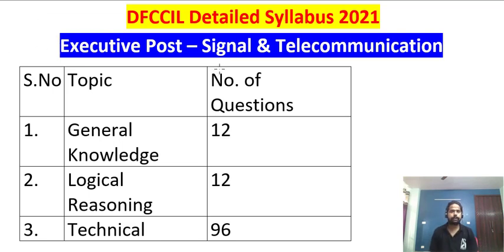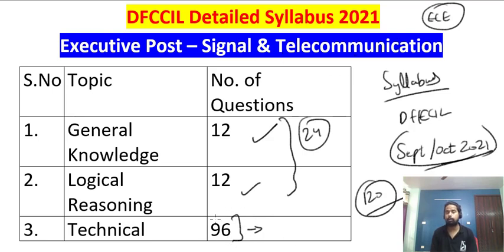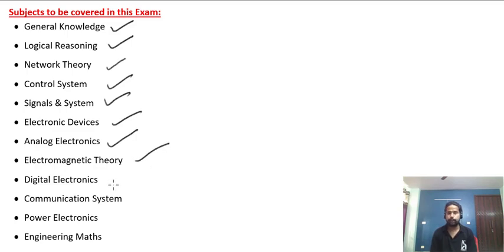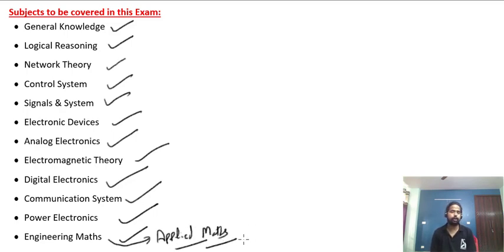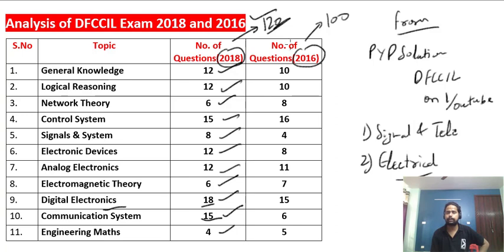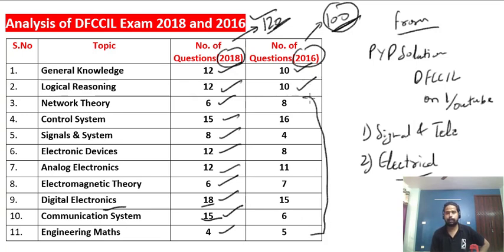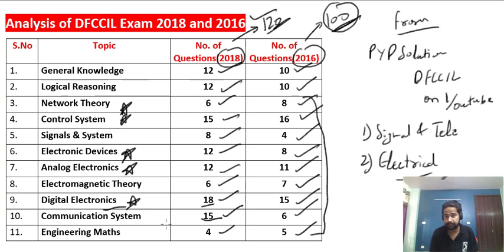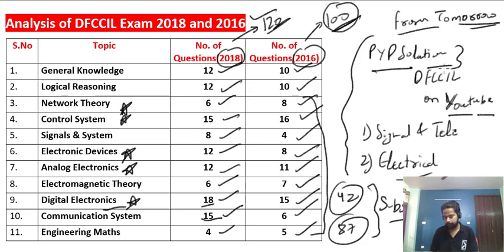DFCCIL Exam | Detailed Syllabus | Signal & Telecommunication | Electronics(ECE) | PYP's Analysis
Pryogshala is an education tech research-based startup founded by two M.tech students Rajat Kumar Jha and Rohit Sharma. The motto of Pryogshala is to create "Impression of present makes the evolution of future". Its main aim is to revolutionise the education community in India in terms of learning & innovation which makes India the biggest superpower

In this Video i am going to discuss the following things for Signal & Telecommunication Executive Post for DFCCIL Exam:
1. Exam Pattern
 2. Detailed Syllabus
 3. Analysis of Previous year Papers
Books Link ECE Formula Book

Below our Useful links: Quiz Tournament Playlist ISRO TA Concepts Revision Network Theory videos LPSC 2020 Solved Paper VSSC 2019 Solved Paper URSC 2019 Solved Paper . . . . . electronics & communication engineering,human space flight centre isro,isro technical assistant,how to crack isro technical assistant,isro technical assistant electronics, how to crack isro,isro hsfc,isro recruitment 2019,hsfc,hsfc isro syllabus,isro hsfc exam pattern,isro hsfc exam syllabus,isro hsfc syllabus 2019,hsfc isro recruitment,hsfc isro preparation,hdfc technical assistant,isro hsfc technical assistant syllabus,lpsc exam date,isro hfsc recruitment 2019,hfsc recruitment 2019 aimed2success,isro recruitment,isro recruitment 2018,isro recruitment 2019,isro scientist recruitment,latest isro recruitment 2018,technician b recruitment isro,iti vacancy isro,technician job in isro,scientist job,isro technician b recruitment,isro scientist engineer recruitment 2019,isro lpsc technician b vacancy,isro recruitment 2019 for diploma,isro recruitment 2019 iti isro recruitment 2019,isro hfsc recruitment 2019,hfsc recruitment 2019,mechanical guru,isro recruitment,latest job update,latest psu job,latest diploma jobs,isro technical assistant 2019,isro technician 2019 how to fill isro online form,isro recruitment 2019,isro online form 2019 : technician/draughtsman/technical assistant,isro online form 2019,isro hsfc online form 2019,a24knowledge,a24 knowledge,isro 2019 recruitment/je/technician,indian space research organisation isro technician b recruitment 2019,isro technician b online form 2019,isro technical assistant online form 2019,isro draughtsman online form 2019,isro online apply kaise kare isro technical assistant skill test,skill test mechanical,isro skill test for technical assistant,technical assistant skill test,mechanical skill test,isro skill test,isro technical assistant mechanical,lpsc,isro assistant skill test,iprc,how to crack isro skill test,shar,skill test syllabus,isro technical assistant,skill test,skill test pattern,sac,sdsc shar,sdsc,vssc,isro india,electronics,isac,previous year,isro electronics & communication engineering hsfc technical assistant exam date,hsfc technical assistant exam date 2019,hsfc exam date,hsfc exam date 2019,isro iprc exam date,lpsc exam date,lpsc exam date 2019,iprc exam dates,isro hsfc exam date,isro technical assistant exam date,isro lpsc exam date 2019,isro technical assistant exam date 2019,hsfc technical assistant admit card,isro hsfc admit card,isro technical assistant admit card 2019,isro technical assistant electronics